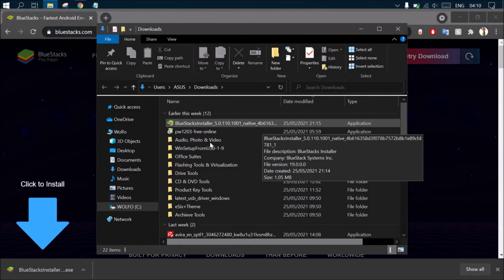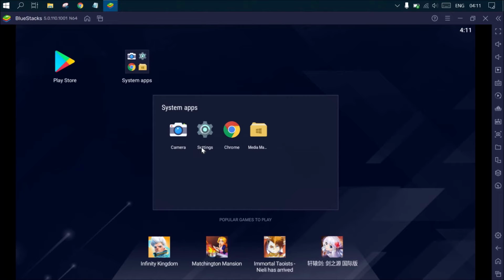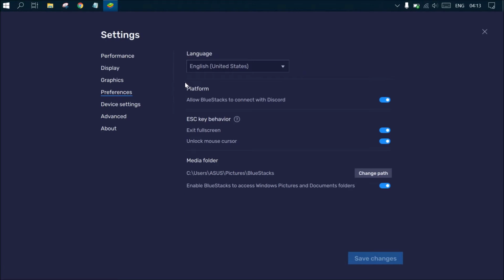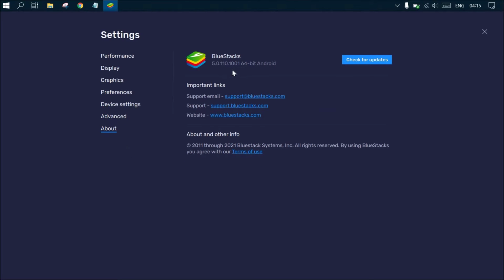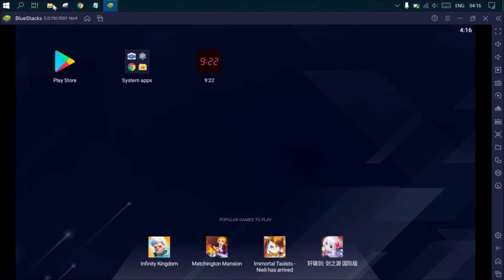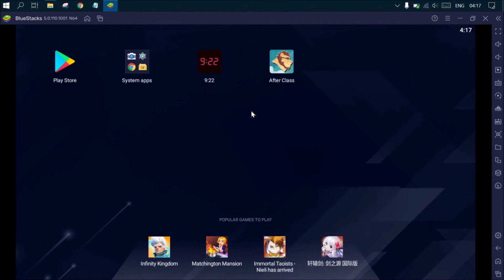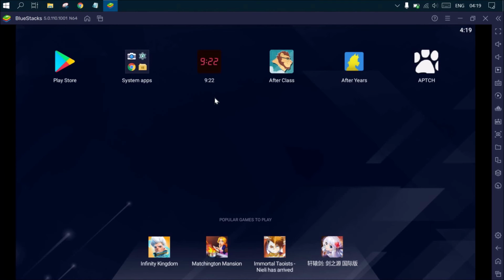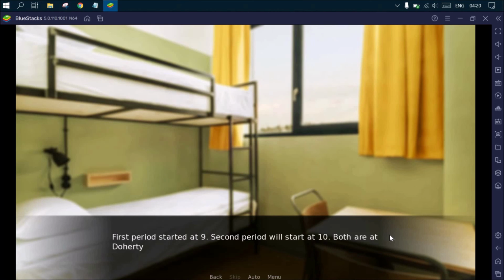How to install Bluestacks and install Android apps (APK) inside Bluestacks